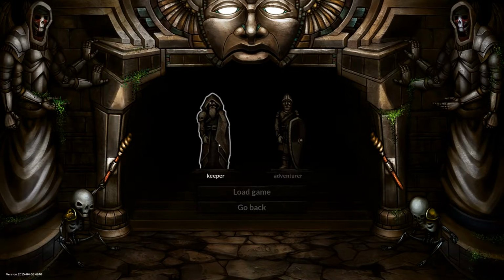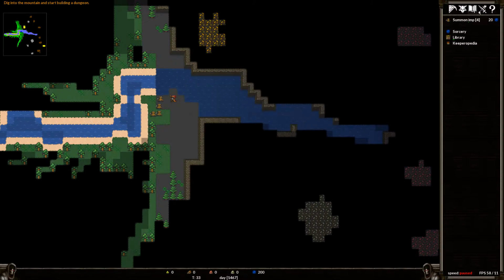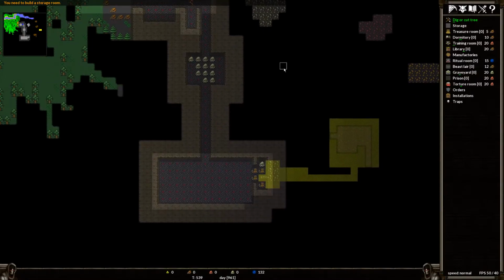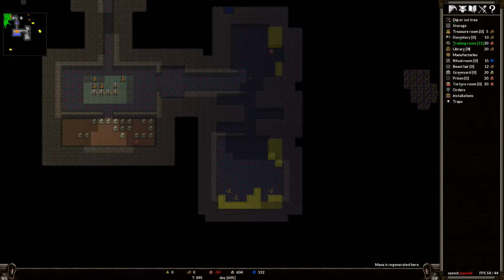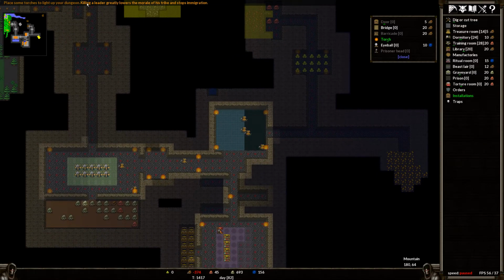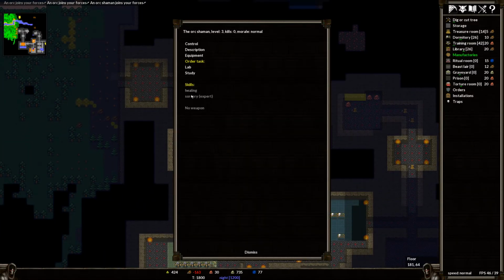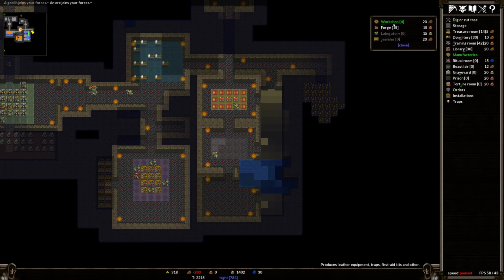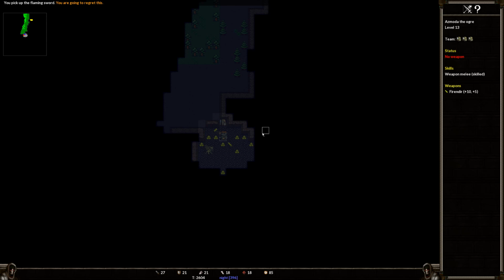KeeperRL Let's Look - Episode #1 - Dungeon Beginnings [Gameplay]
In this first episode of our KeeperRL let's look, we start our humble beginnings with naught but a Keeper and his four imps. We immediately hit the ground running by getting our initial dungeon designs up and running.

Night falls on the lands, and we assemble our first team to head out and see what havoc we can cause. Lead by our trusty Ogre and his posse of orcs, we find a hidden cache of legendary weapons and gold... and also run into the dragon that is guarding it.

What a great start!

KeeperRL is an ambitious dungeon simulator with roguelike and RPG elements. Take the role of an evil wizard and study the methods of black magic. Equip your minions and explore the world, murder innocent villagers and burn their homes. Build your dungeon, lay traps and prepare for an assault of angry heroes.

When you control your minions the game changes into a classic roguelike, with turn-based and very tactical combat. You can also play as an adventurer and assault dungeons made by you or other players.

Dungeon management
You will dig deep into the mountain and build dozens of rooms, corridors and traps. Your minions will train and produce weapons and armor. Prisoners will be tortured. You will research new technologies like alchemy, beast mutation and sorcery.

Roguelike mechanics
The world is simulated on a very detailed level. Creatures use equipment and consumable items. There are dozens of special items, spells, attributes and special attacks. You can cut off heads and limbs and blind or poison your enemies. If you're not careful with fire, you can burn an entire forest or even your own dungeon.

Large, procedurally generated maps
In your neighborhood you'll find castles, villages, other dungeons and special locations. Slay heroes, dragons and witches for their loot. Every game you play will be different.